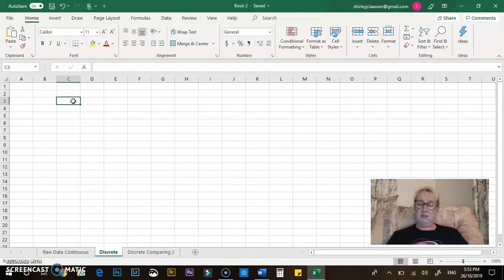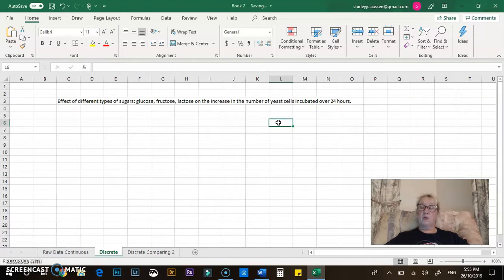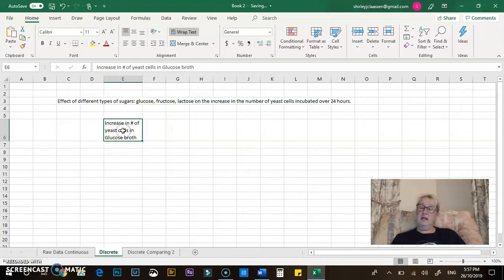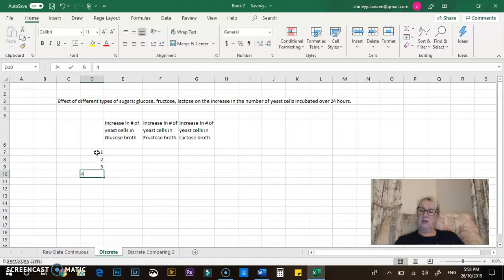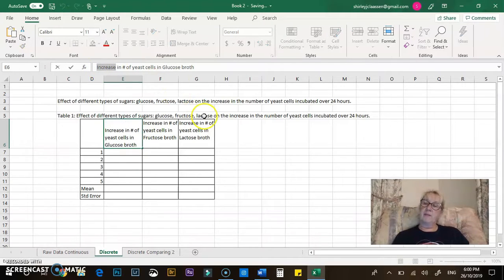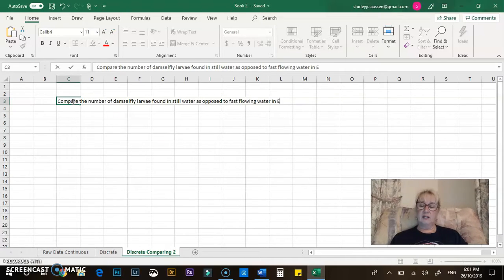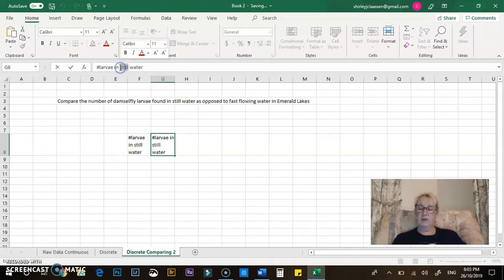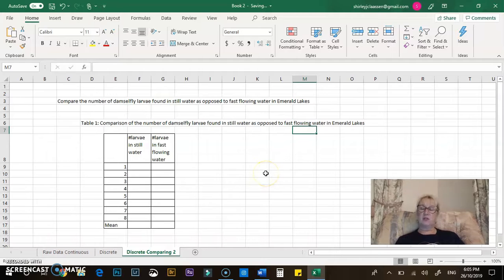Senior SE Discrete Data Part A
Support for senior Science students. This video explains, step by step, how to set up an excel spreadsheet to record discrete data collected for a Student Experiment so that it is easy to generate either a column graph with standard error bars OR a t-test.